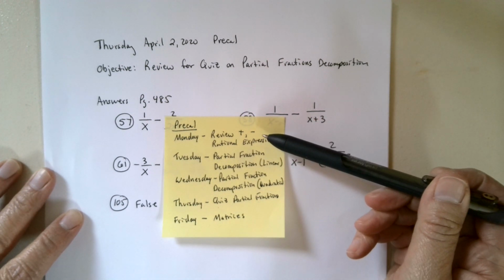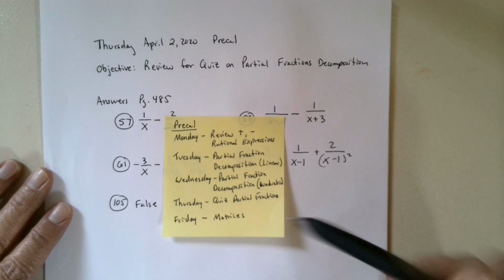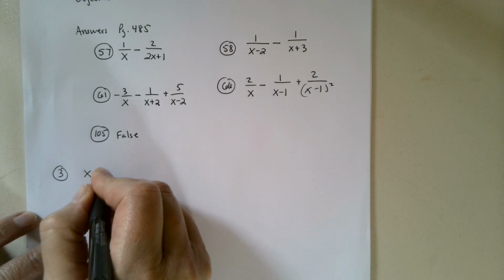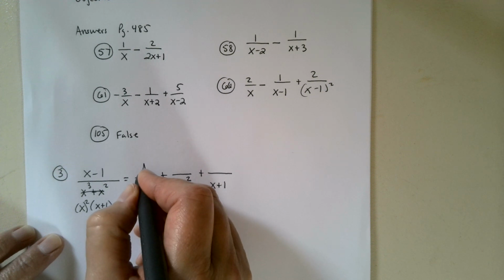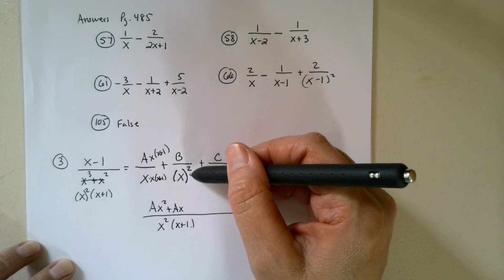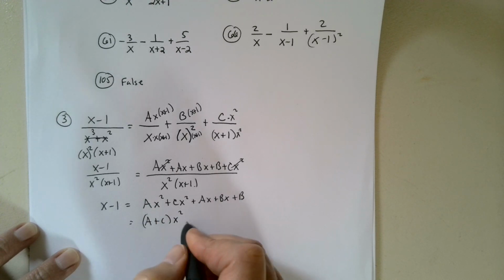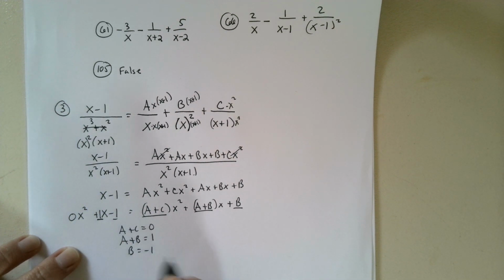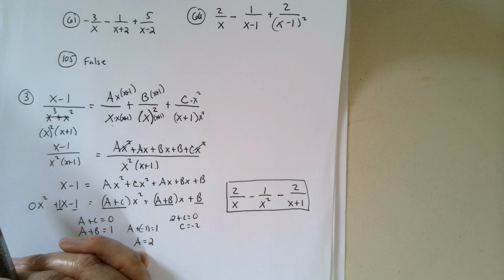Thursday April 2, 2020 Review for Quiz on Partial Fraction Decomposition